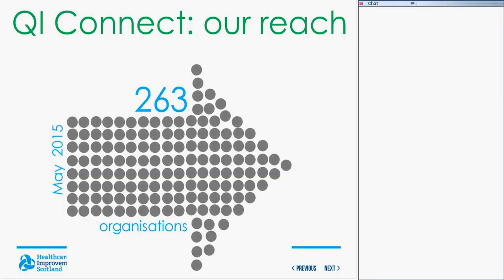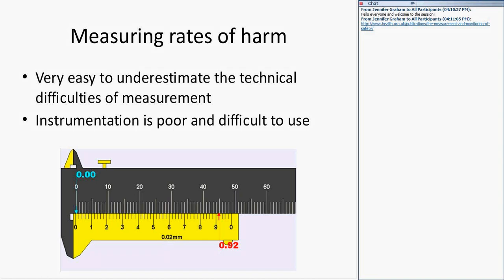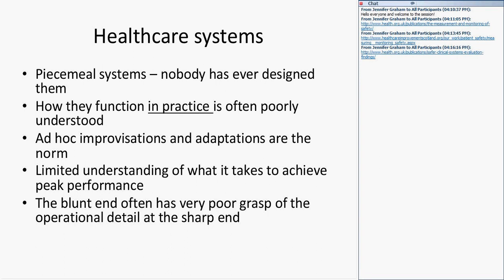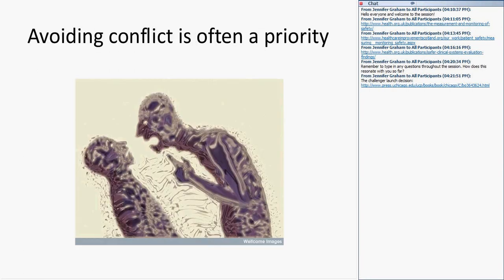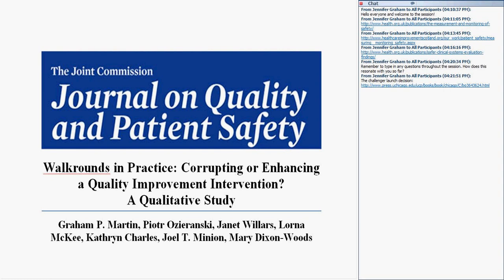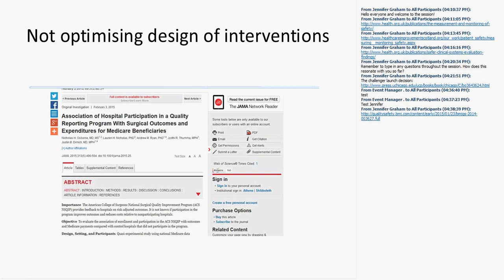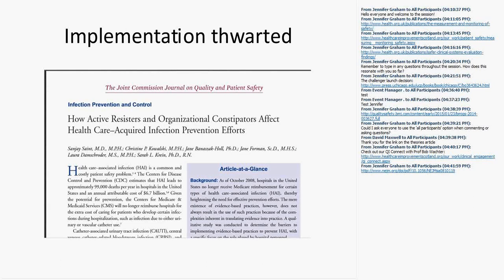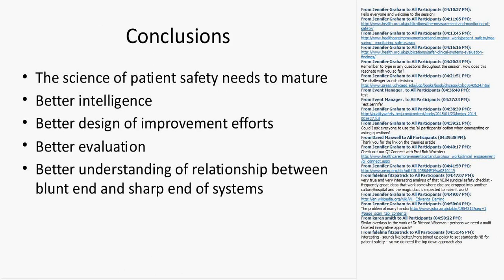QI Connect: Professor Mary Dixon-Woods - 'What's so tough about patient safety?'